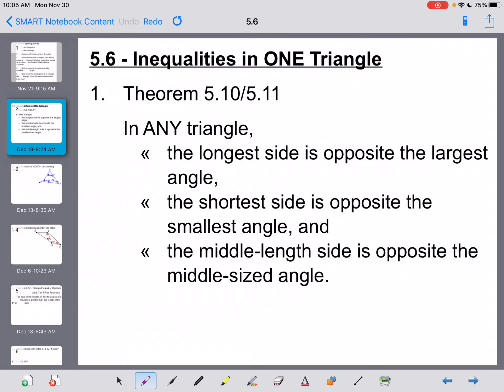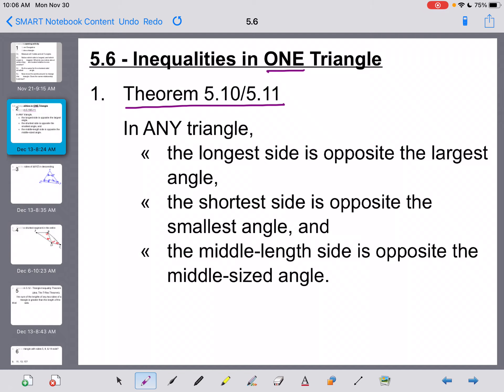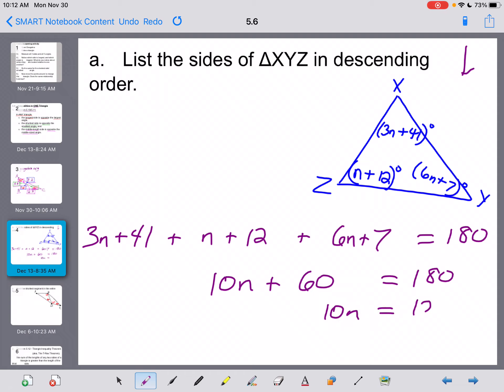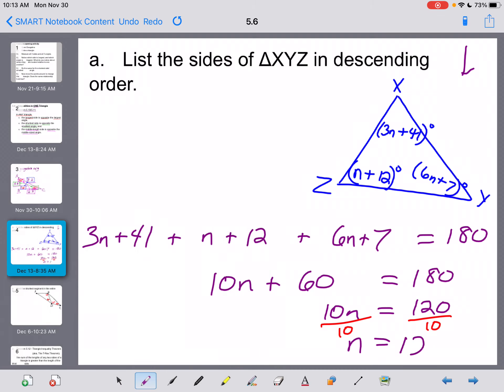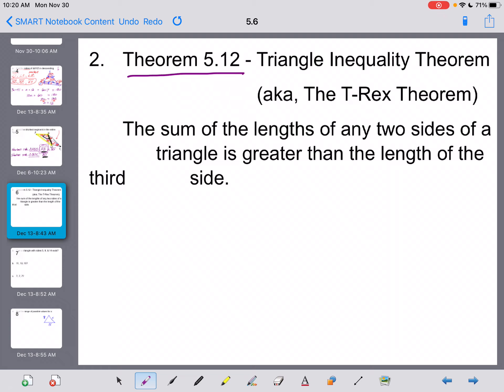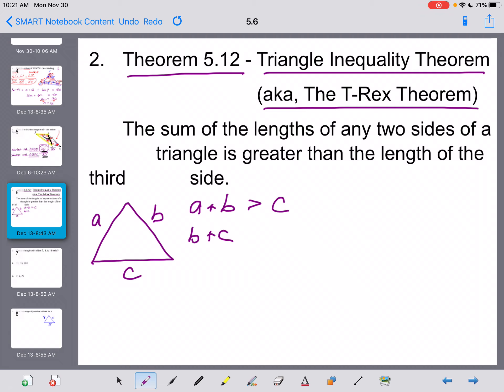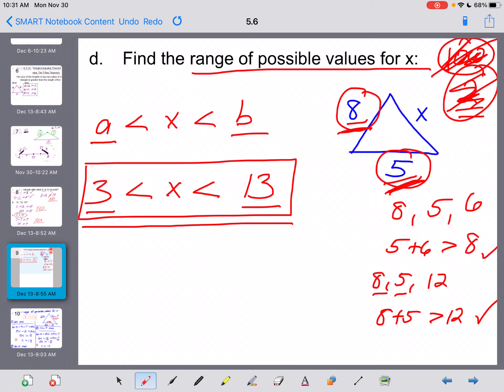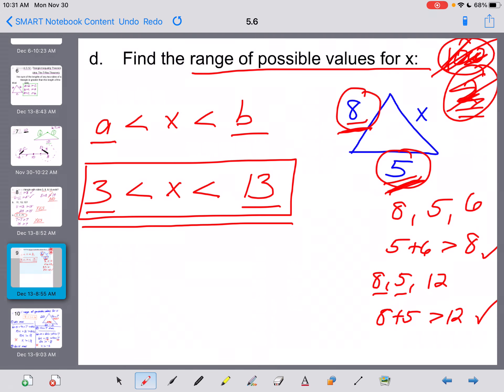Geom - 5.6 notes